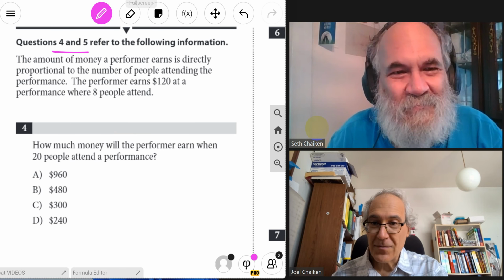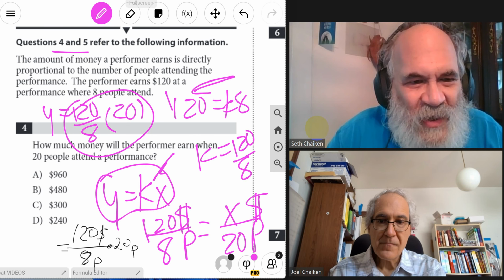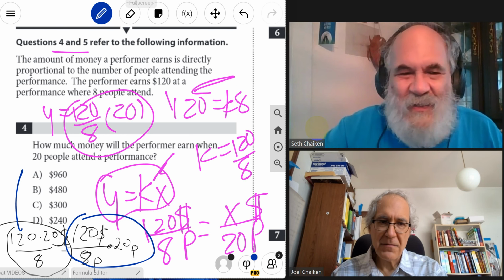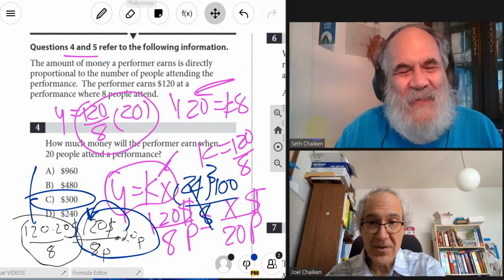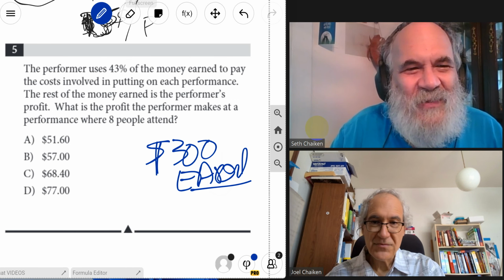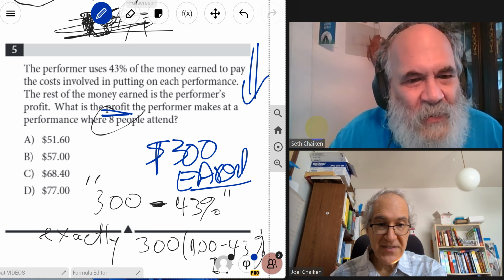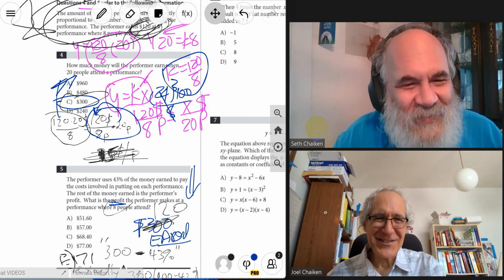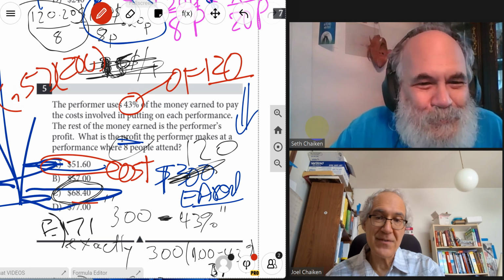SAT MATH question of the day, September 21, 2022